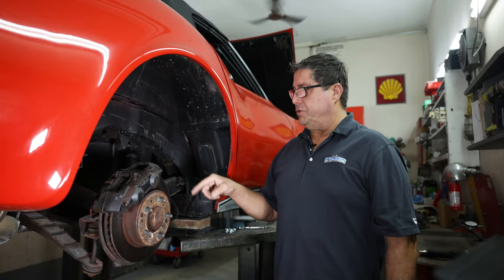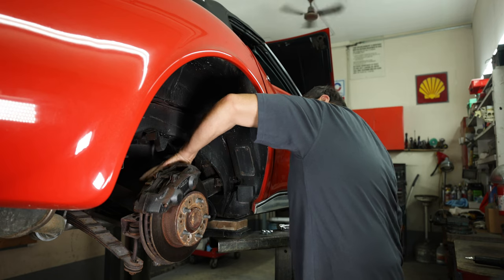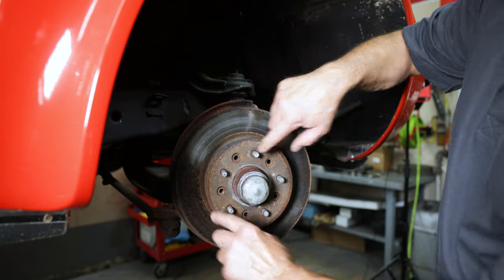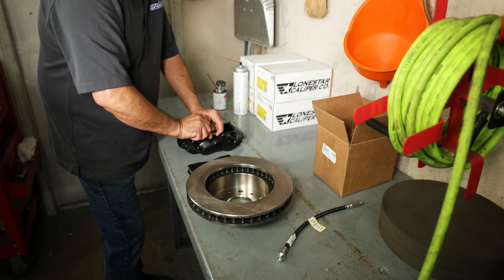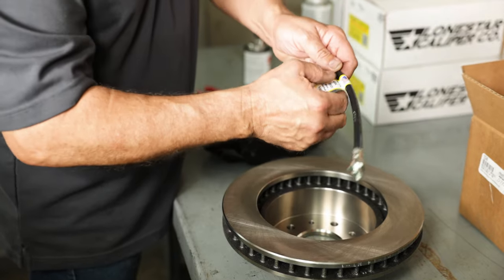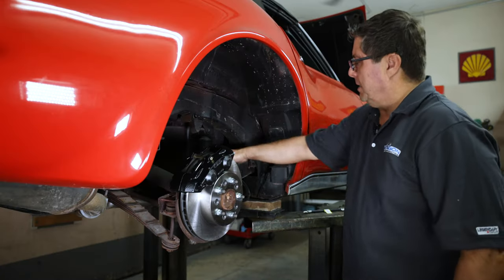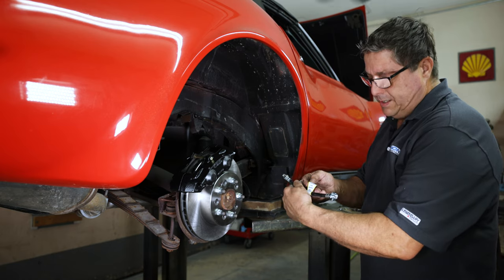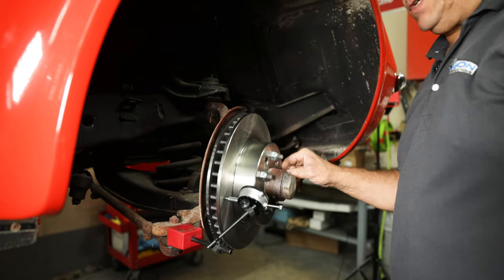Replacing the Disc Brakes on a C3 Corvette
Watch one of our technician's walk you through step-by-step replacing the disc brakes on your C3 Corvette. Don't have the tools, or not feel comfortable doing this at home?

Follow Paragon Corvette Reproductions for more tech-tips, installation instructions, and more exclusive Corvette content!